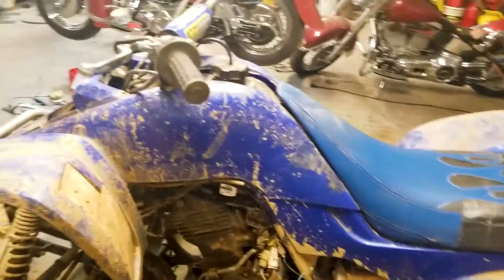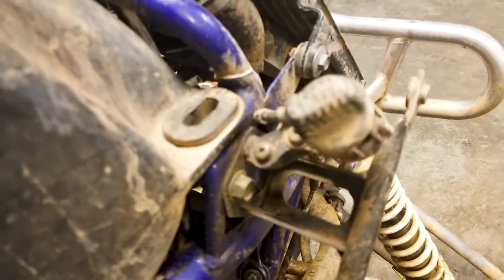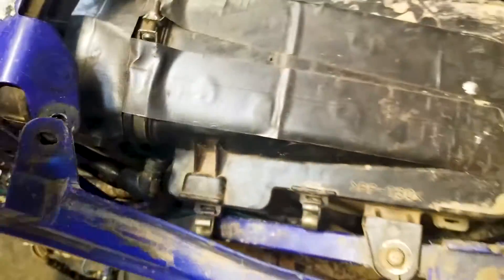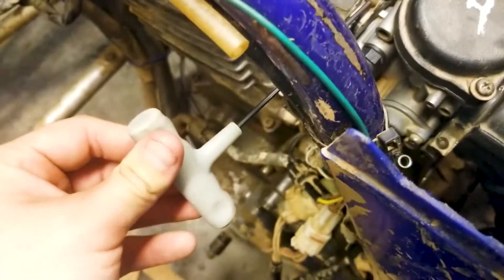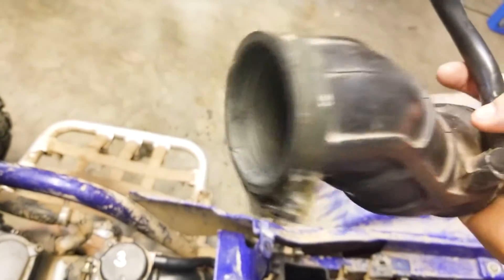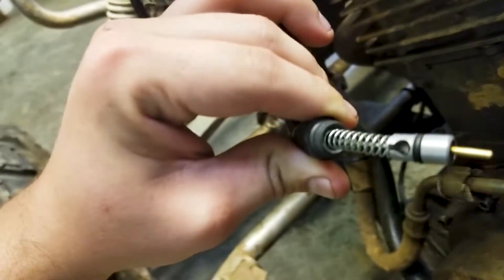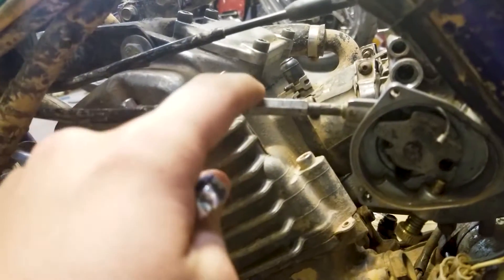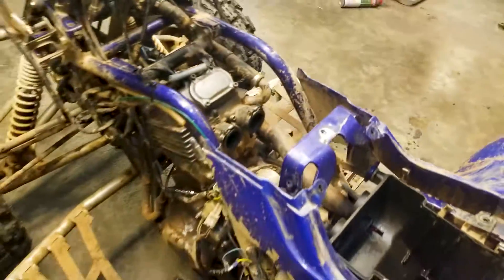Raptor 660 Tear Down; Front Plastics, Intake, and Carburetor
This process goes through taking off the airbox, the front plastics, the gas tank, and the items connected to the carburetor to get them out on the Raptor 660. Any questions/comments/concerns please ask them below!